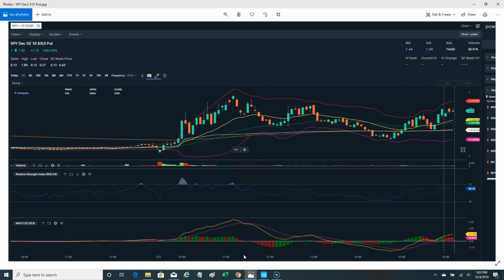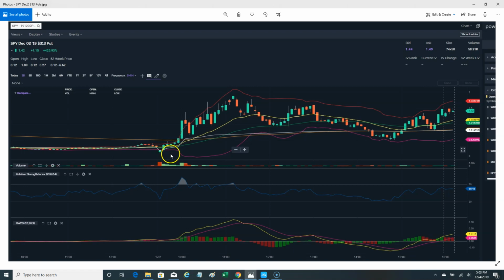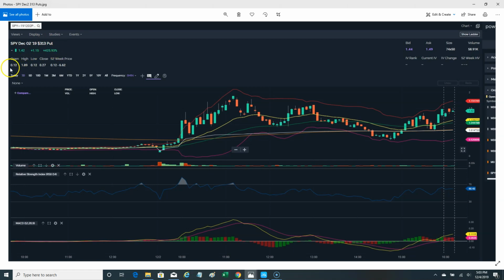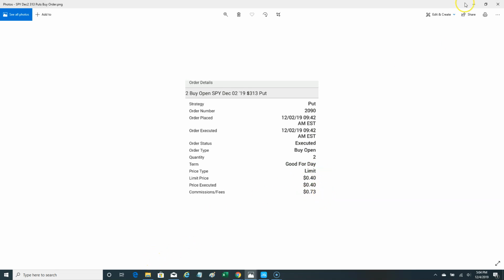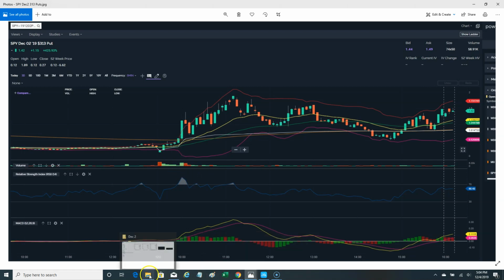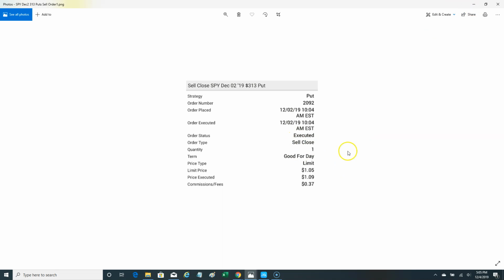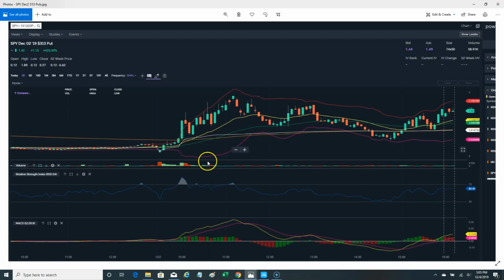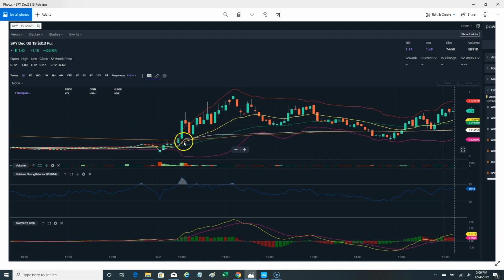How To Trade SPY For Profit [100% In Less Than 30 Minutes]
We share our Weekly Top Trades Each Friday on this Channel.
In this Episode of Options Trading for Beginners,  We bring you an Option Trading Tutorial on How to Day Trade SPY for Profit with 100% Gain In Less than 30 Minutes.

We leveraged Flow Algo Dark Pool prints to setup a winning trade in such a short time as 30 minutes.